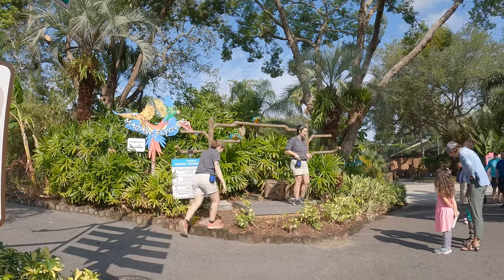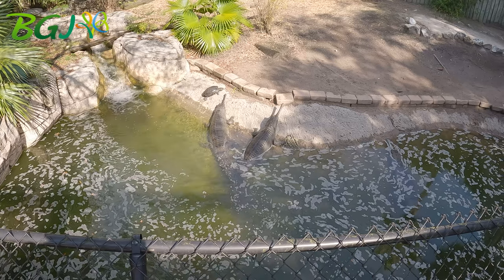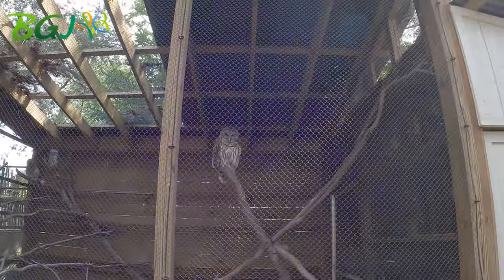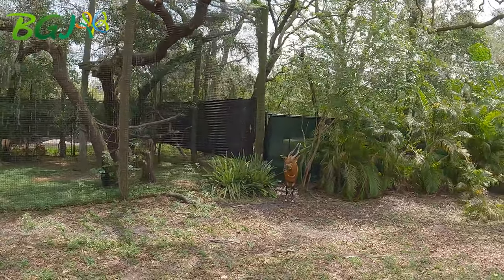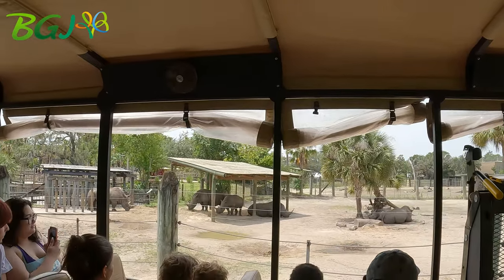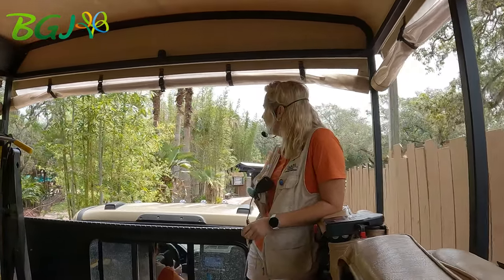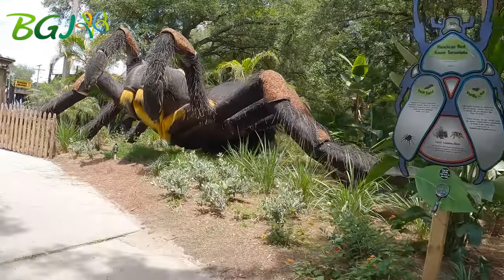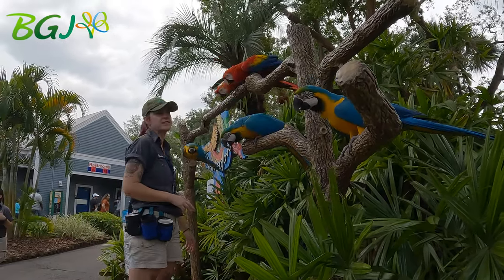Busch Gardens Junkies Go Wild At Zoo Tampa - May 12, 2023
We go wild at Zoo Tampa again. Macaw flyover is awesome! We also go on a training expedition.